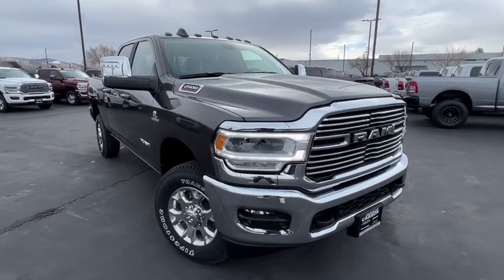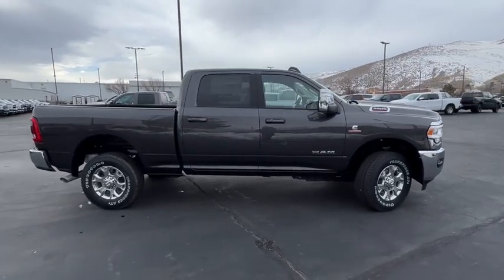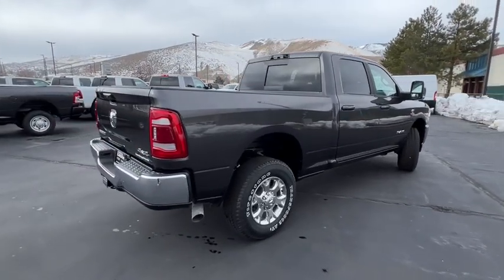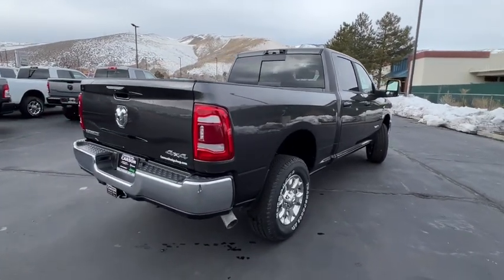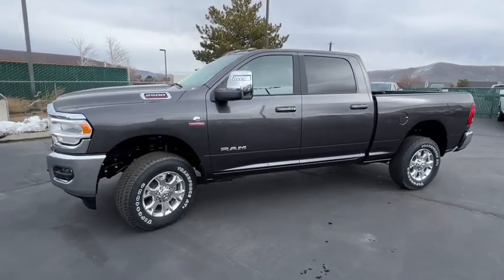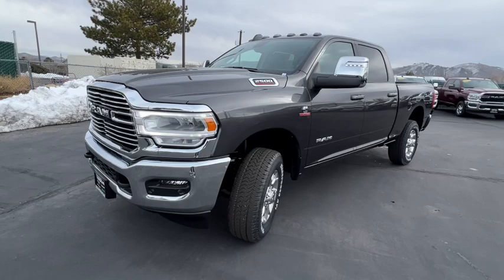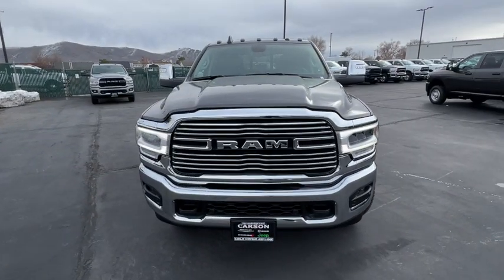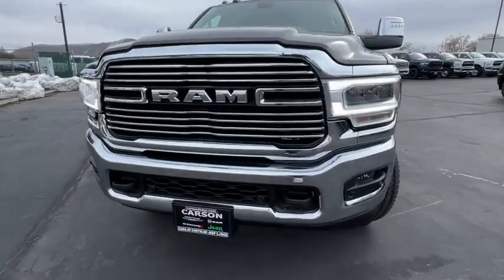2024 Ram 2500 Carson City, Dayton, Reno, Lake Tahoe, Carson valley, Northern Nevada, NV 24T7128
Granite Crystal New 2024 Ram 2500 LARAMIE CREW CAB 4X4 64 BOX available in Carson City, Nevada at Carson City Dodge Jeep. Servicing the Dayton, Reno, Lake Tahoe, Carson valley, Northern Nevada, NV area.
2024 Ram 2500 LARAMIE CREW CAB 4X4 64 BOX - Stock#: 24T7128

Cold Weather Group,Engine Block Heater,MOPAR Winter Front Grille Cover,Laramie Level 1 Equipment Group,12 Touchscreen Display,Wheels: 18 x 8.0 Polished Aluminum,2nd Row In Floor Storage Bins,4G LTE Wi-Fi Hot Spot,Alexa Built-In,Apple CarPlay,Auto Adjust In Reverse Exterior Mirrors,Auto Dim Exterior Mirror,Auto Dim Exterior Passenger Mirror,Auto High Beam Headlamp Control,Auto Power-Folding Mirrors,Blind Spot & Cross Path Detection,Center Hub,Chrome Exterior Mirrors,Connected Travel & Traffic Services,Connectivity - US/Canada,Power Adjustable Convex Aux Mirrors,Disassociated Touchscreen Display,Exterior Mirrors w/Supplemental Signals,Exterior Mirrors Courtesy Lamps,Exterior Mirrors w/Heating Element,Exterior Mirrors w/Memory,Foam Bottle Insert,Forward & Reverse Utility Lights,Front LED Fog Lamps,Global Telematics Box Module,Google Android Auto,GPS Antenna Input,GPS Navigation,HD Radio,Integrated Voice Command w/Bluetooth,LED Reflector Headlamps,LED Tail Lamps,Power Heated Fold Telescopic Mirrors w/Memory,Mirror Running Lights,Off-Road Information Pages,ParkSense Front/Rear Park Assist System,Power Adjustable Pedals w/Memory,Power Adjust Mirrors,Power Telescoping Mirrors,Rain Sensitive Windshield Wipers,Rear Power Sliding Window,Rear Window Defroster,Remote Tailgate Release,Selectable Tire Fill Alert,SiriusXM w/360L,SiriusXM Radio Service,Trailer Tow Pages,Radio: Uconnect 5 Nav w/12.0 Display,For Details, Visit DriveUconnect.com,For More Info, Call ,Quick Order Package 2HH Laramie,Chrome Bumper Package,Bright Front Bumper,Bright Rear Bumper,Snow Chief Group,Anti-Spin Differential Rear Axle,I/P Mounted Auxiliary Switches,Dash Pass Thru Wire Circuits,Auxiliary Switches Prep,Clearance Lamps,Tires: LT275/70R18E OWL On/Off Road,Transfer Case Skid Plate Shield,Dual Alternators Rated At 380 Amps,220 Amp Alternator,Dual Alternators Rated At 440 Amps,Protection Group,Tow Hooks,Transmission: 6-Speed Automatic,Tip Start,Engine: 6.7L I6 Cummins Turbo Diesel,Active Noise Control System,Capless Fuel Fill w/o Discriminator,Cummins Turbo Diesel Badge,Diesel Exhaust Brake,Dual 730 Amp Maintenance Free Batteries,Electronically Controlled Throttle,Front Bumper Sight Shields,Heavy Duty Engine Cooling,Selective Catalytic Reduction,Supplemental Heater,Leather Trimmed Bucket Seats,115V Auxiliary Rear Power Outlet,2 Way Rear Headrest Seat,4 Way Front Headrests,Bucket Seats,Power Adjust 8-Way Driver Seat,Folding Flat Load Floor Storage,Front Seat Back Map Pockets,Power Adjust 8-Way Front Passenger Seat,Full Length Upgraded Floor Console,Heated Front Seats,Heated Steering Wheel,High Back Seats,Power 2-Way Driver Lumbar Adjust,Power 2-Way Passenger Lumbar Adjust,Rear 60/40 Folding Seat,Ventilated Front Seats,Radio/Driver Seat/Mirrors/Pedals Memory,5th Wheel/Gooseneck Towing Prep Group,3.73 Axle Ratio,CTR Stop Lamp w/Cargo View Camera,Front License Plate Bracket,50 State Emissions,MOPAR Spray In Bedliner,Manufacturers Statement of Origin,GVWR: 10,000 lbs,Monotone Paint